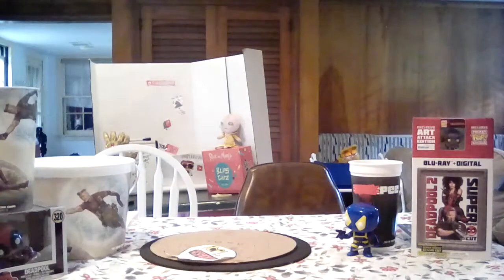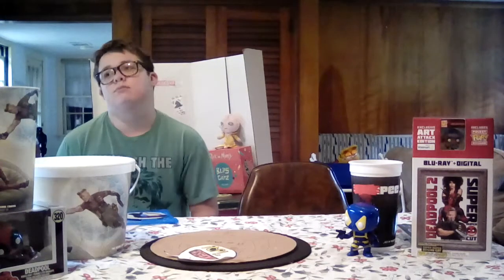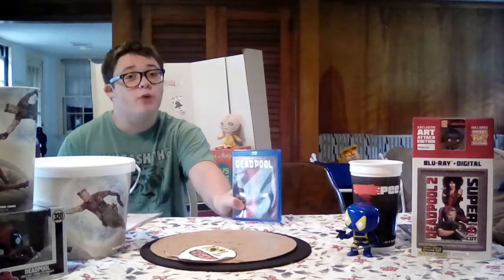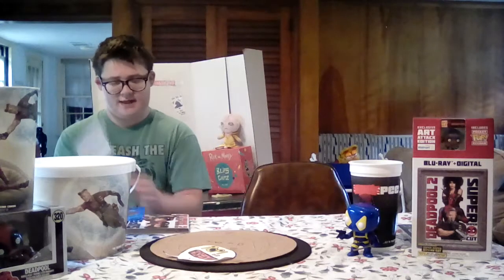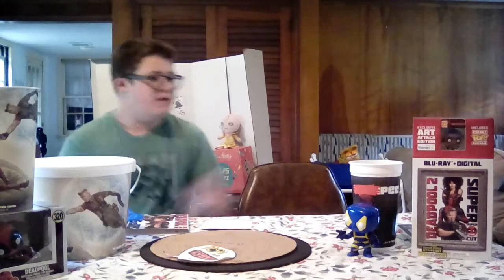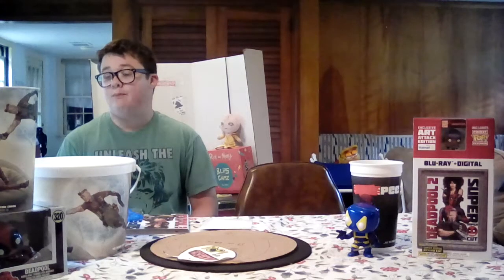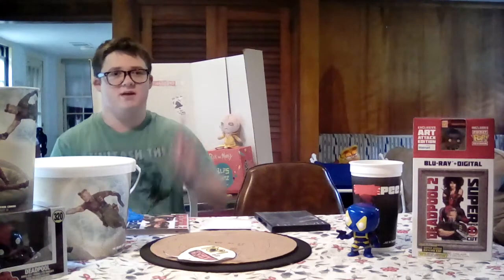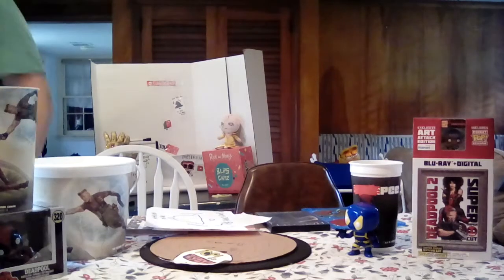My deadpool movie collection